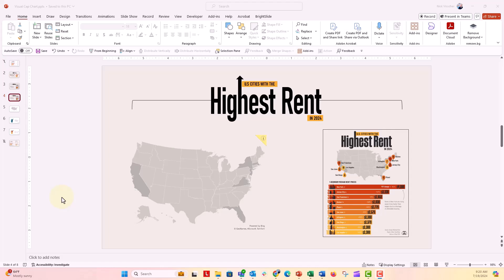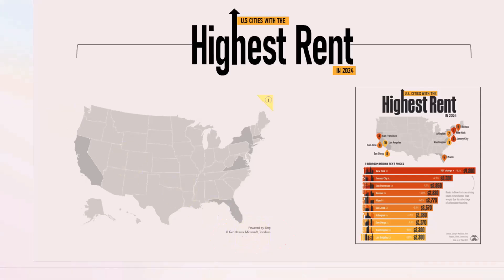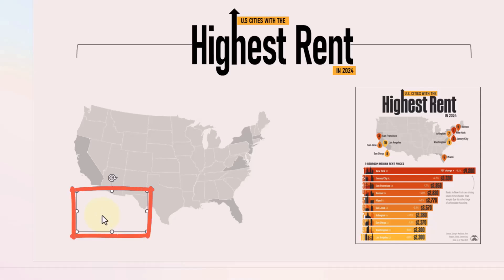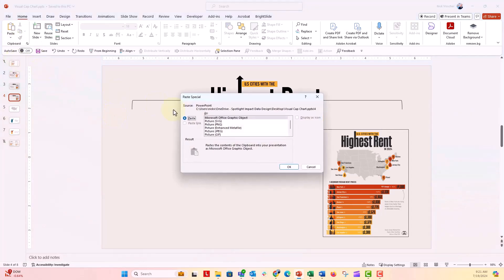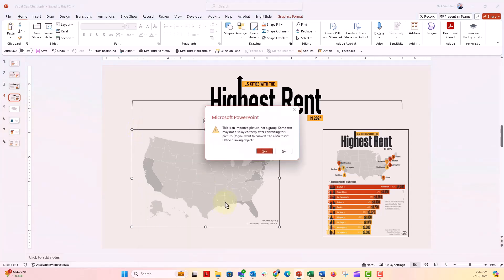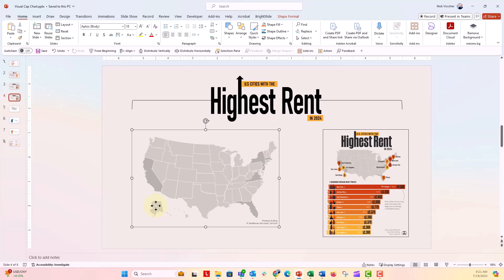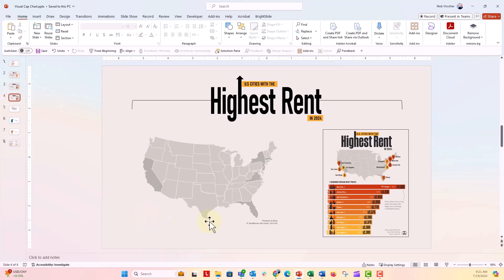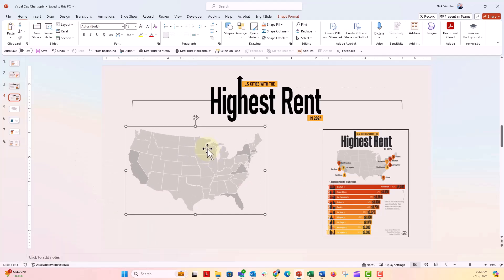How to Convert Map Chart to Shapes in PowerPoint 🔥 [Lesson 5]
In lesson number 5 in our miniseries on how to build a visual infographic in Microsoft PowerPoint you'll learn how to take a Filled Map chart in PowerPoint and convert it to an SVG image so that you can edit and format each part of the map. All you need to do is create the map chart, cut it out, and paste-special (then past as Picture SVG). Make sure to ungroup the SVG as many times as you need to drill down into the individual chart elements you would like to format.